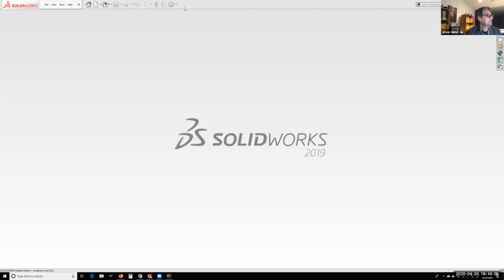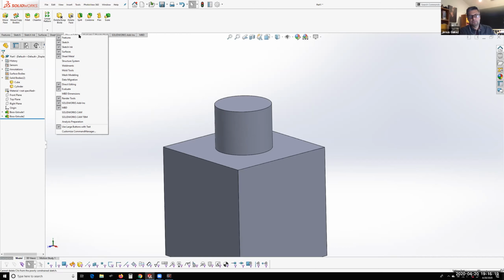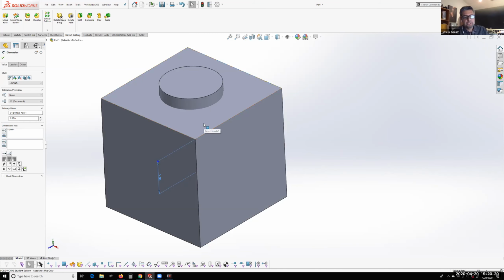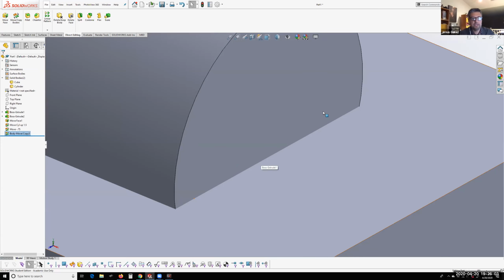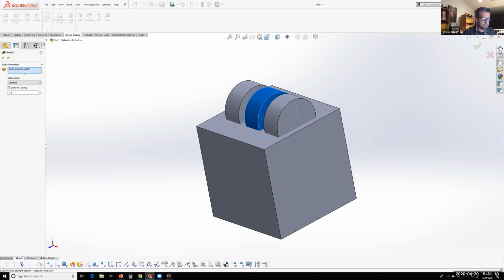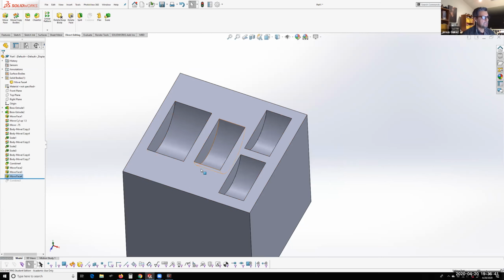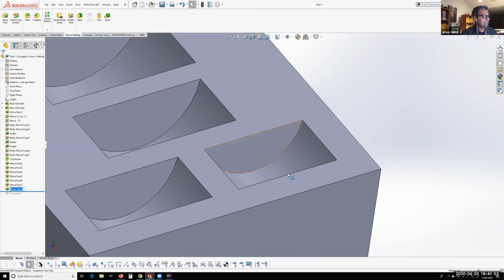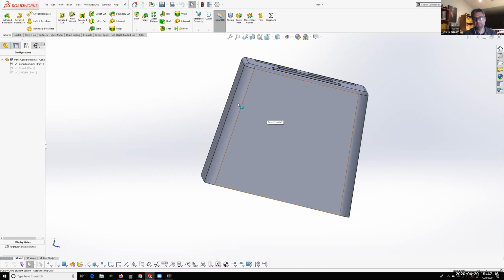Solid Body Direct Editing MTSAC 4 20 20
I show how to make complex objects with simple Direct Editing tools and only a couple sketches.